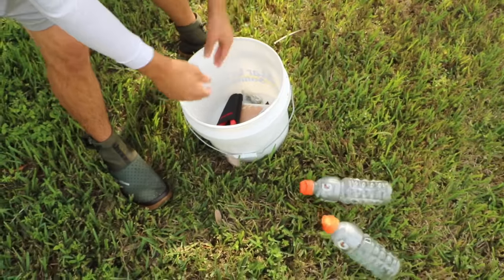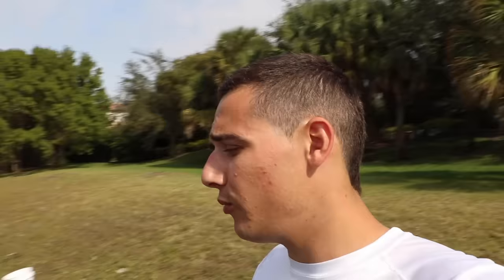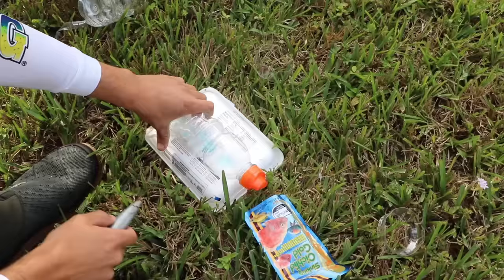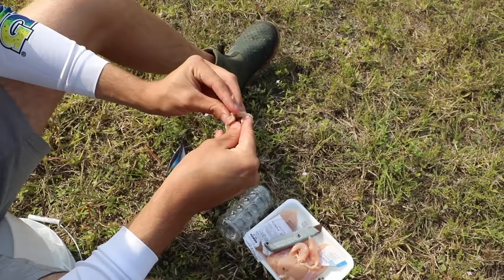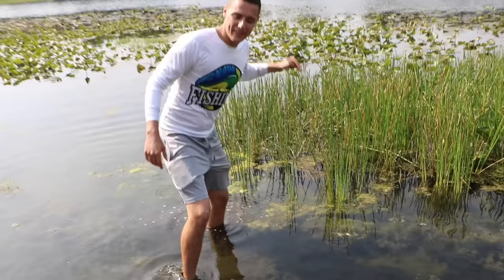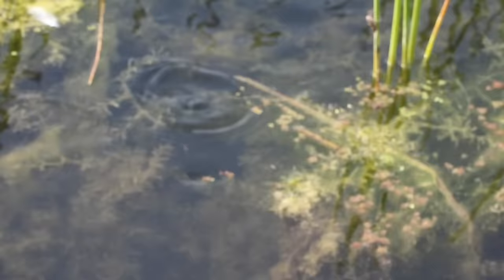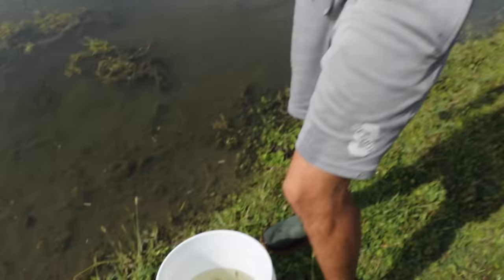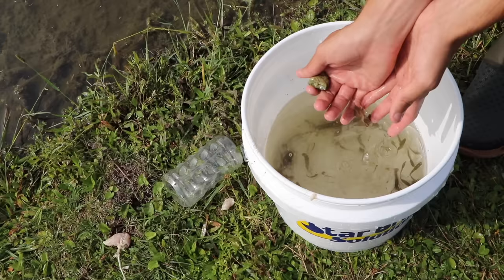FISH-TRAP Catches RARE CREEPY CRAWFISH!!